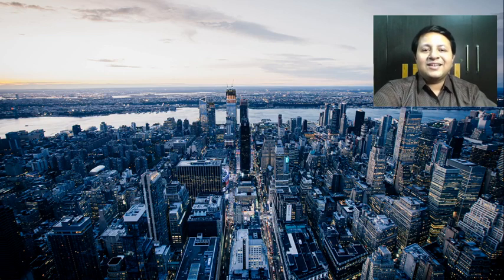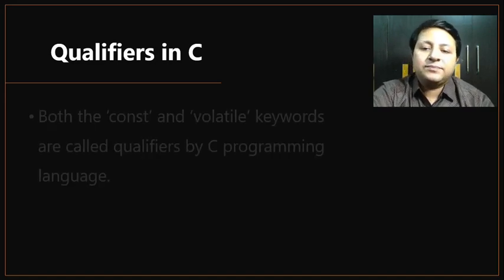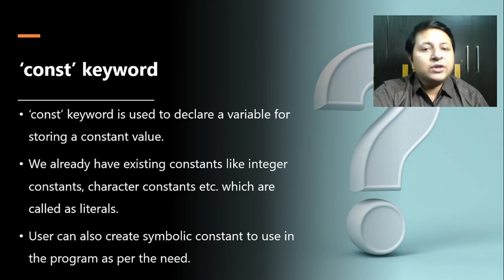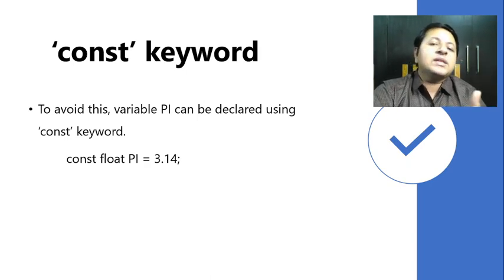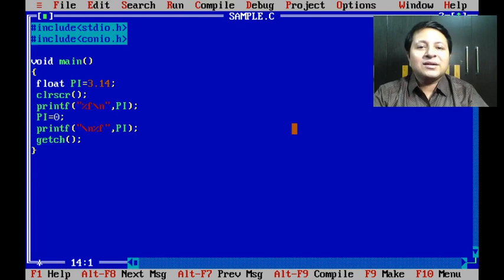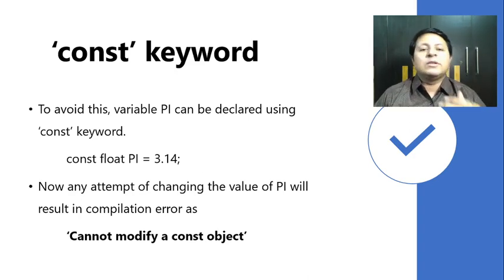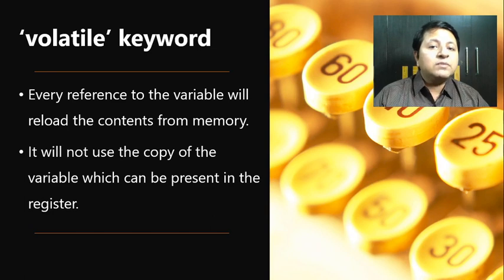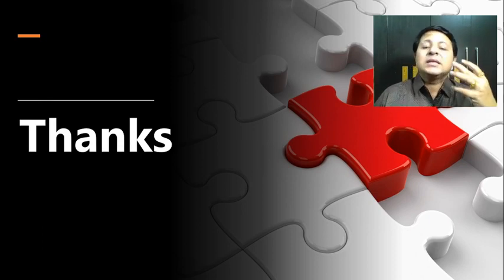C Question 5: What are const and volatile keywords?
In this, we will learn about const and volatile keywords in details. They are called as qualifiers in C. The 'const' keyword is used for creating symbolic constants and 'volatile' keyword allows external alteration of a variable. The video explains both the keywords with appropriate examples.